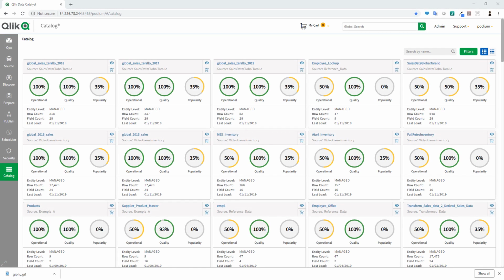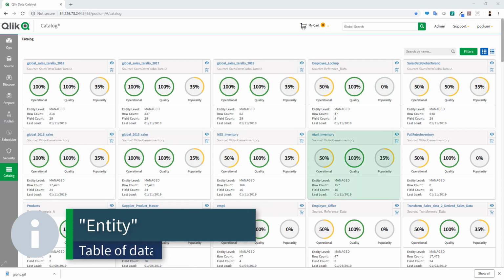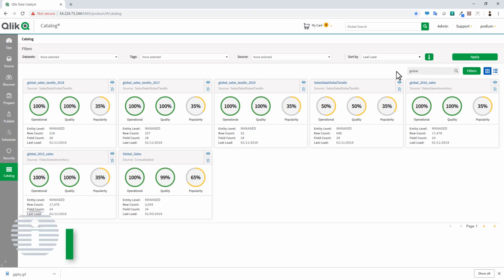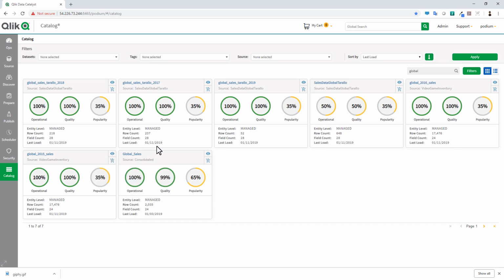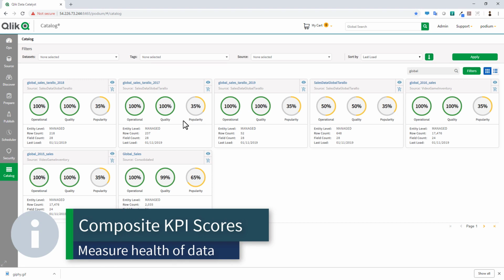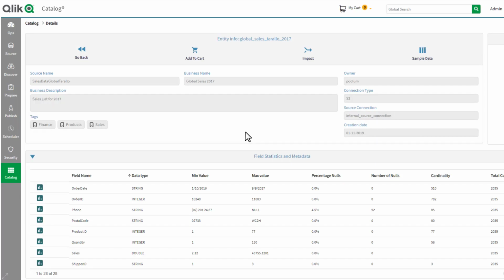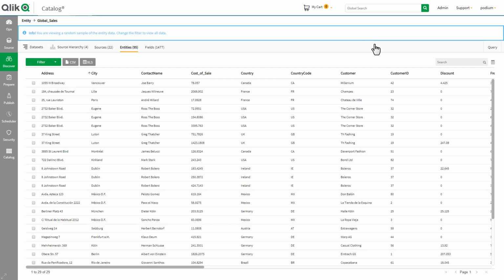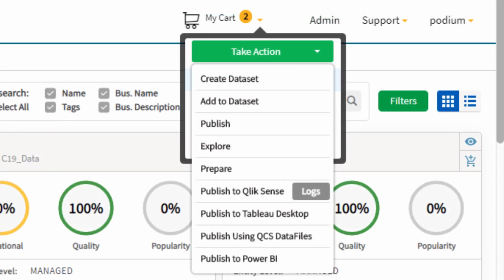Qlik Catalog Product Tour - The Catalog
This series of videos introduces you to the various modules available in the Qlik Catalog Enterprise Data Management platform.

More videos like this will be released here in the Qlik Community

The Qlik Catalog is an interactive Marketplace Dashboard that provides immediate insight and actions on entities across your data ecosystem. Here you can see all the data entities that are part of the Qlik Catalog. Every tile represents a different entity or table of data. These entities were either onboarded into the catalog from an enterprise data source, or even created directly through a Qlik Catalog data preparation job.